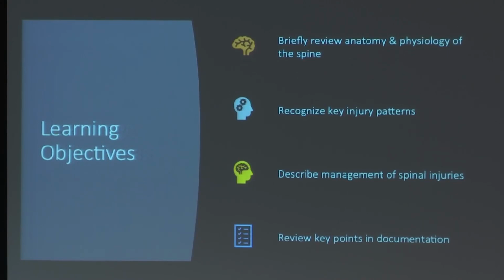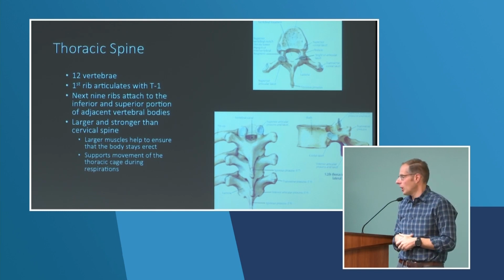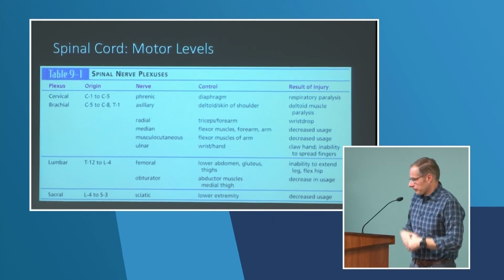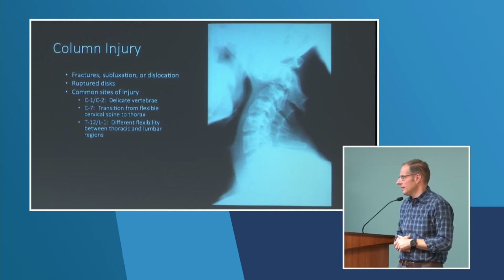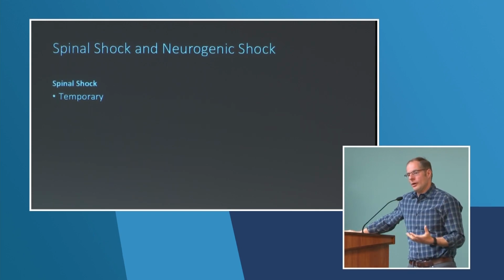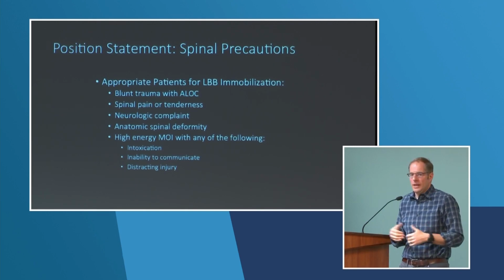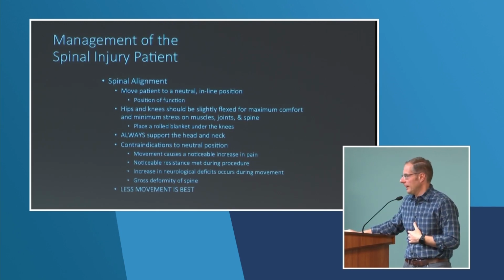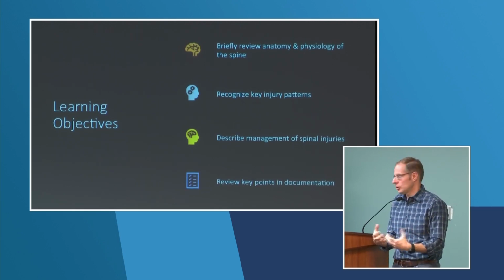May 2019 PCEP Spinal Injuries